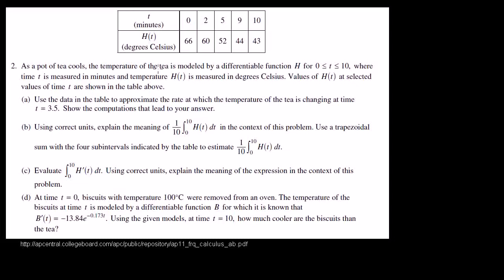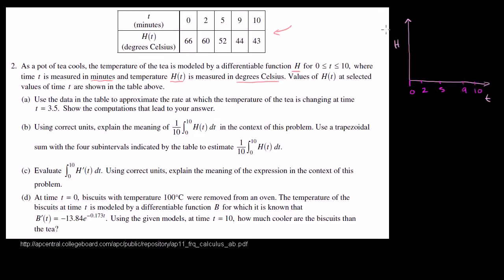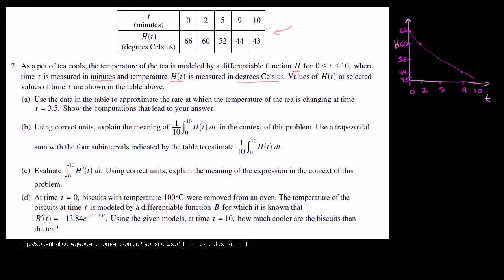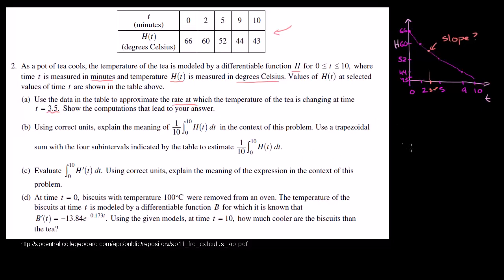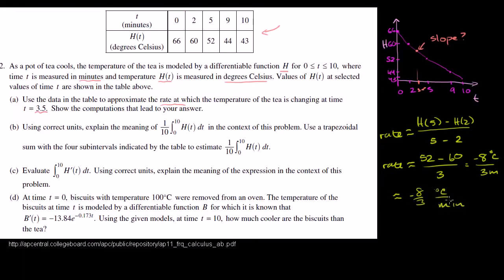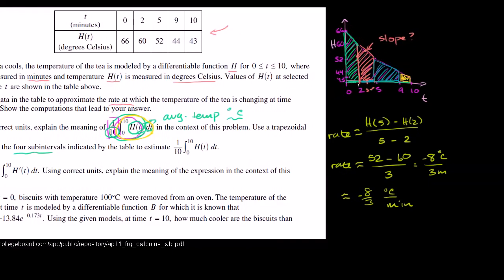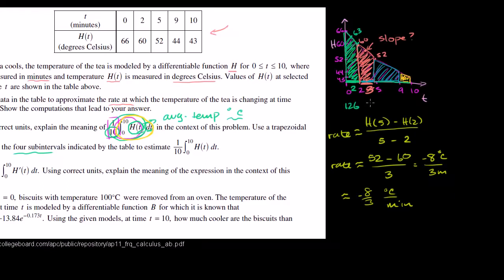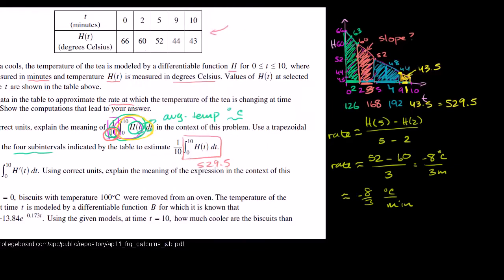Math AP Calculus AB - Calculus AB free response 2 a and b